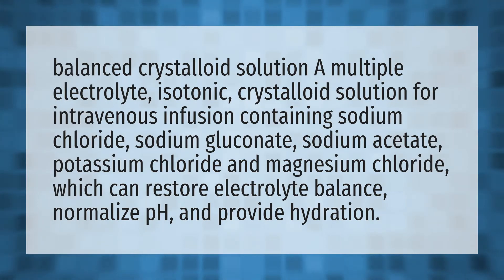What is a balanced electrolyte solution?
Hbs • What is a balanced electrolyte solution?